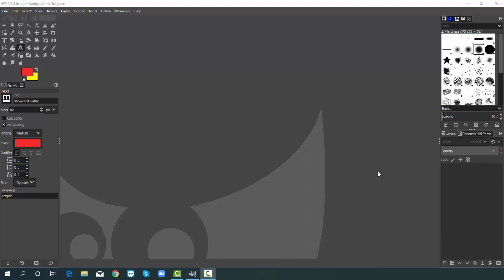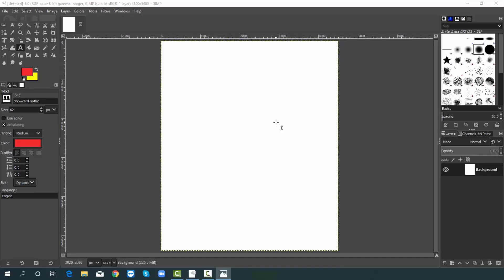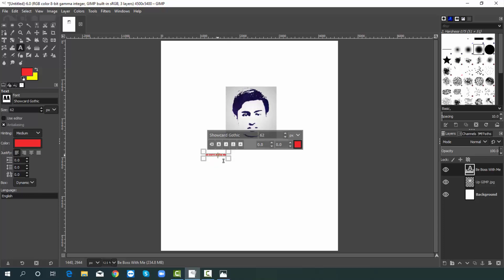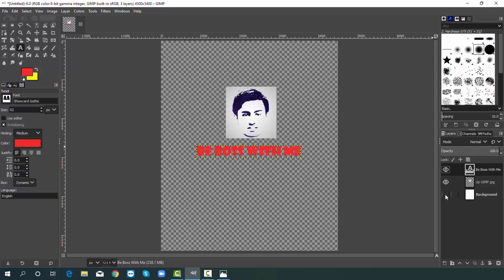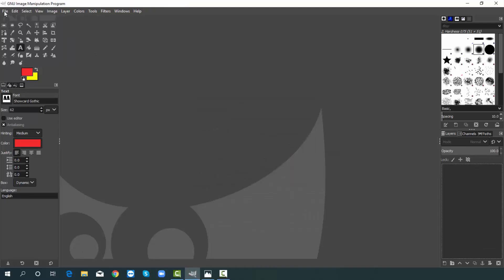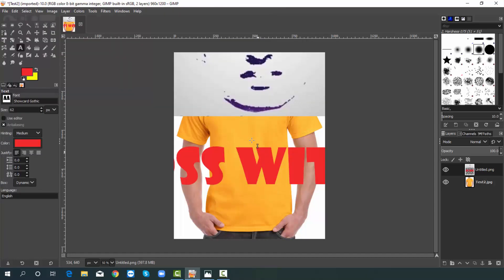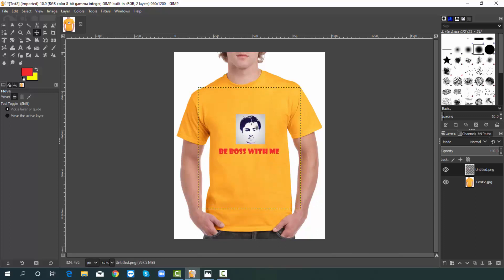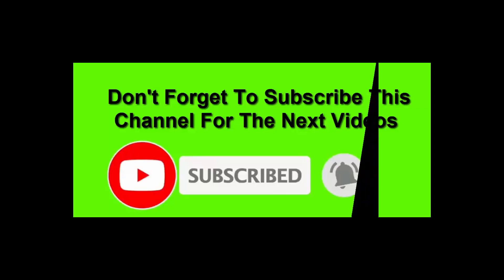How To Design a Quality T shirt with GIMP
If You Need Step-by-Step Guideline to Design Best Selling T-Shirt For Teespring, Redbubble, Merch by Amazon Or ViralStyle. Then Please Check The Link For Your Best Result

If You Want To Edit Video & Audio In Adobe Premiere Pro With Step By Step Guidelines For Becoming An Editing Boss. Then Please Check The Link For Your Best Result

If you want to Learn Most Important 7 Types Graphic Design Of Adobe Photoshop With Step-By-Step Video Tutorial. Then Please Check The Link For Your Best Result

If You Want To Edit Video & Audio In Camtasia Studio 9 With Step By Step Guidelines For Becoming An Editing Boss. Then Please Check The Link For Your Best Result